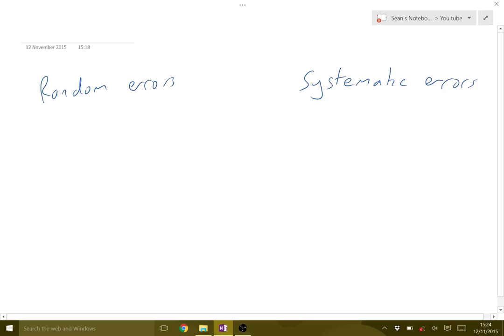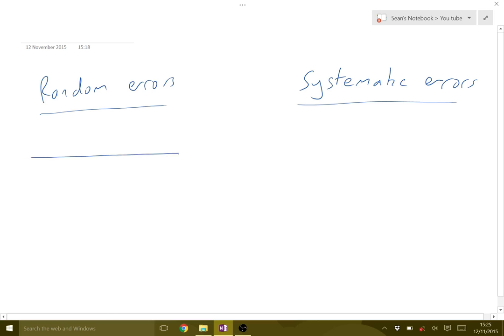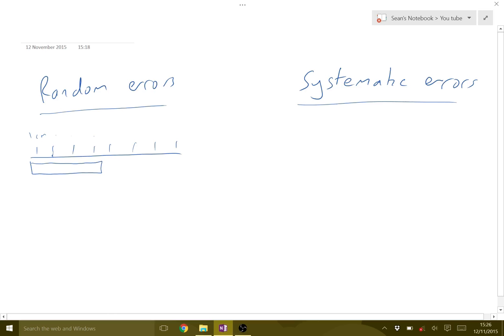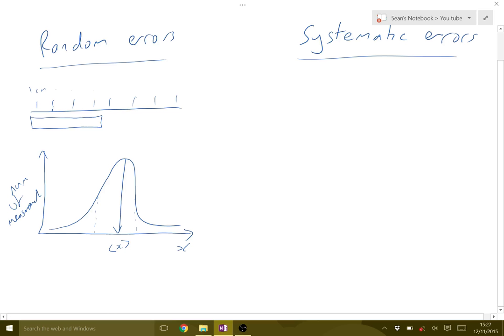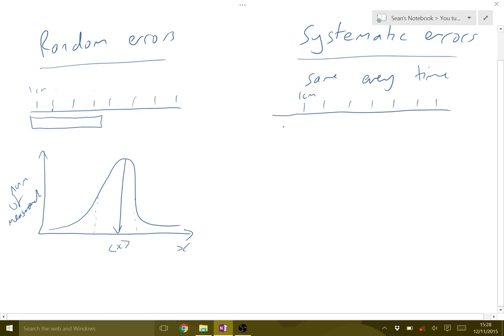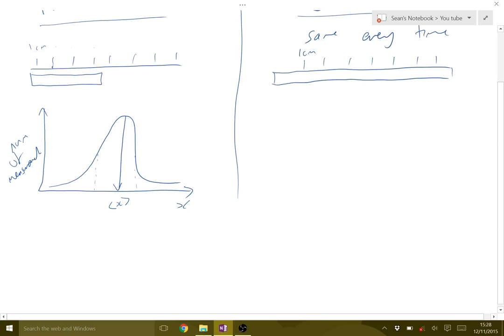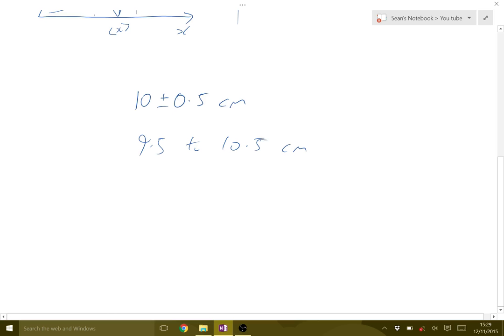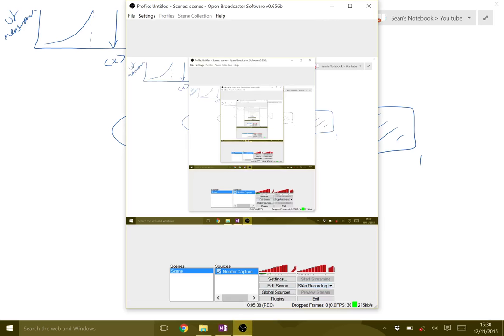Introduction to Error Analysis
I discuss the two different types of error, random and systematic.